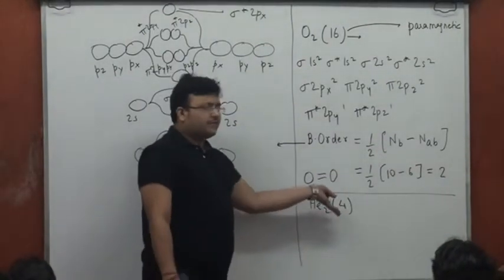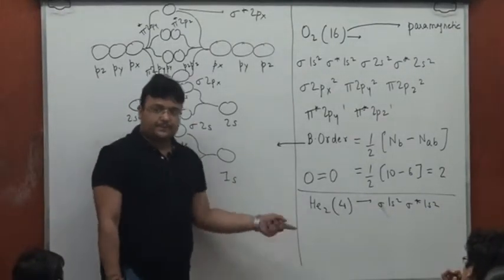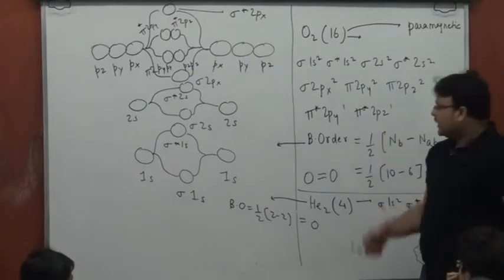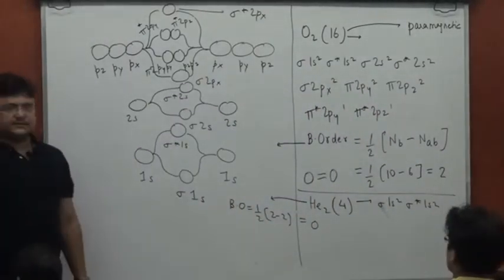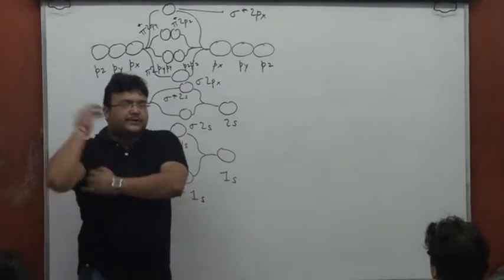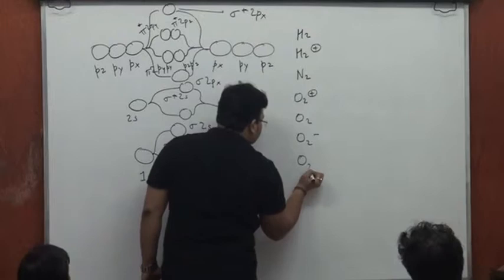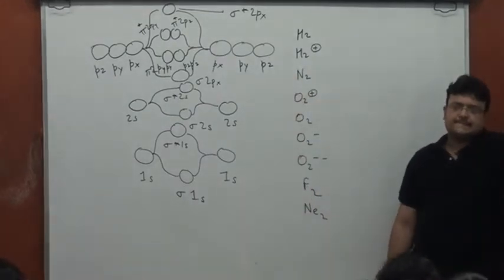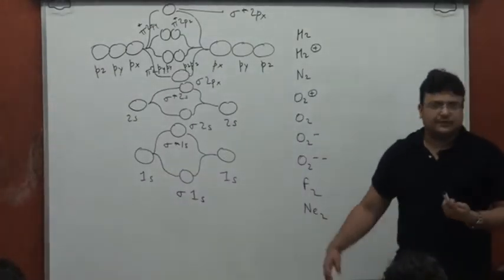molecular orbital theory part 2 by ritesh pandey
chemistry video on chemical bonding